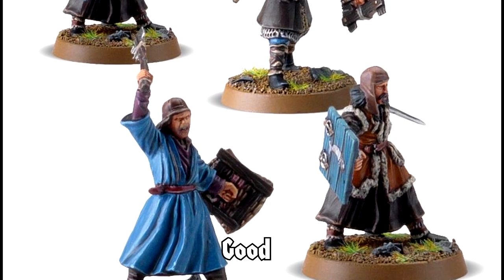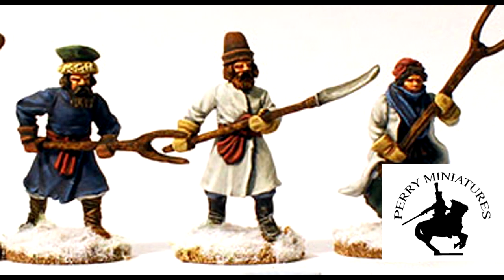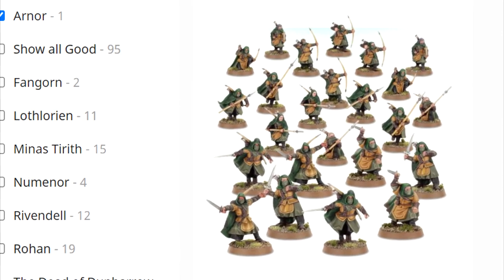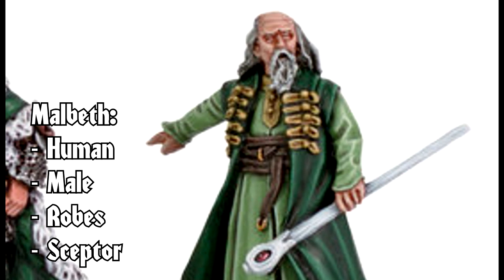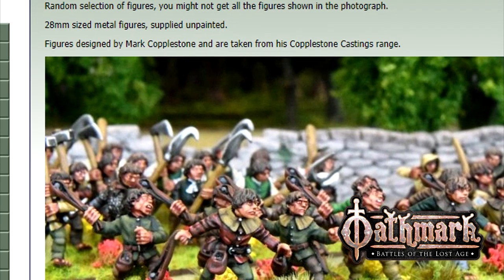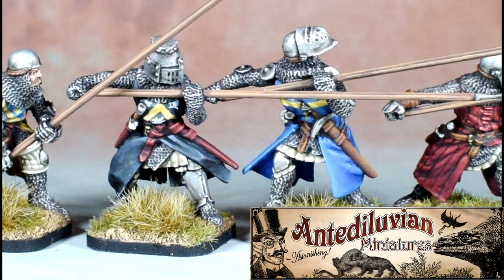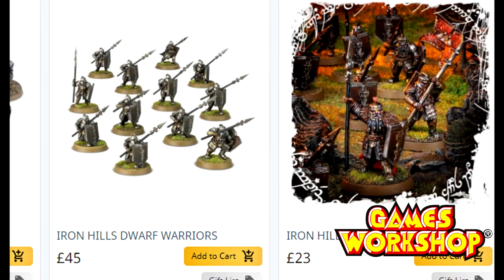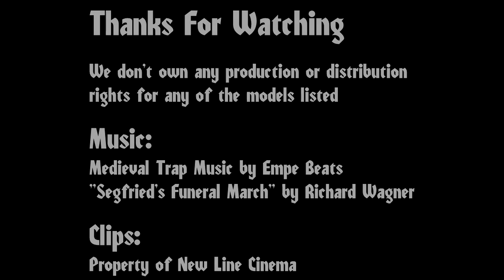6 Best Proxies for MESBG Good Factions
We delve into some alternatives to OOP or costly Games Workshop miniatures, to get more bang for your back when you play the game you love.

This time around, we're covering the Free Peoples.